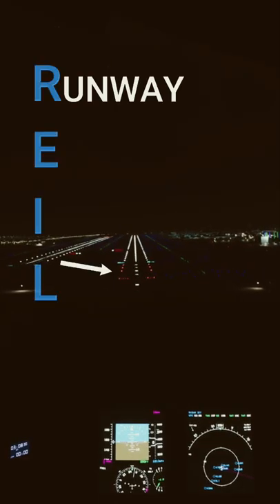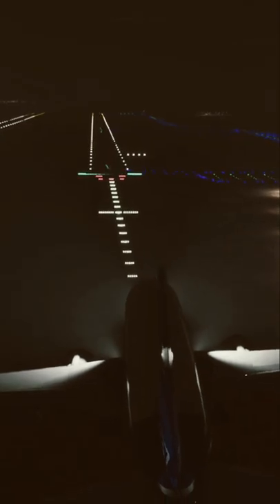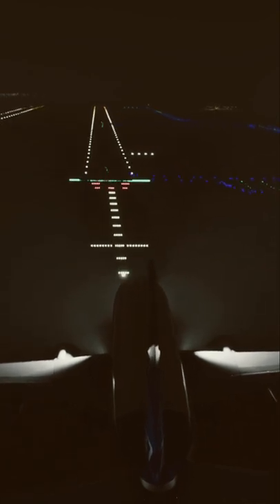Why do airports have so many lights?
In this video, I take a dive into airport lighting, what the different lights and colors mean, and what you should be aware of as a pilot. Make sure to ask me your aviation questions in the comments!

Welcome to Taking Flight! If you’re new here, my name is Ethan Gregerson and I’m a 17-year-old student pilot out of Austin, TX. I’m super passionate about aviation and helping people, so I decided to start a channel dedicated to following me and my journey from a student pilot, to a captain at a major airline! As I work through my ratings, I will continue to make these videos to try and showcase the whole road from now, all the way up to airline pilot. If you’re interested in following my journey to the airlines, subscribe to this channel and make sure to like my videos to get this out to as many people as possible!

As always, stay safe and stay proficient. Happy Flying!